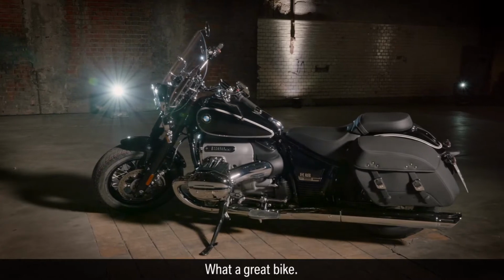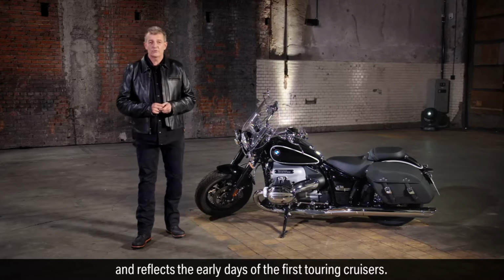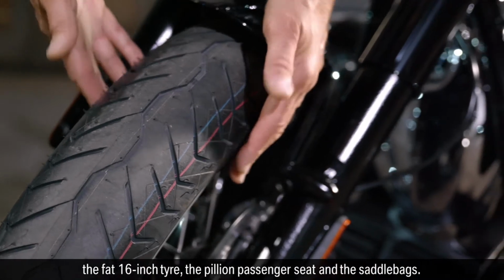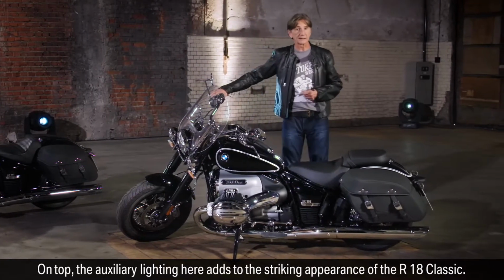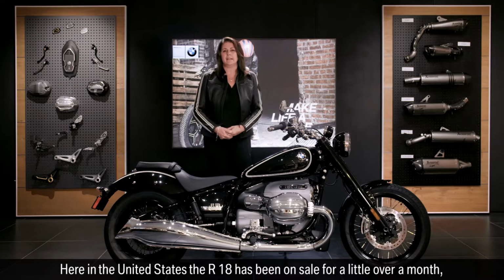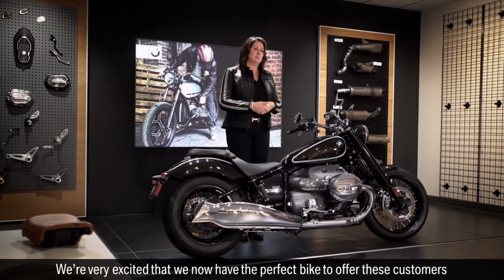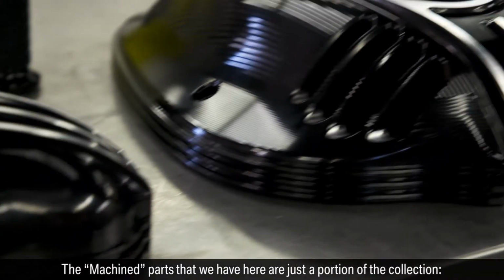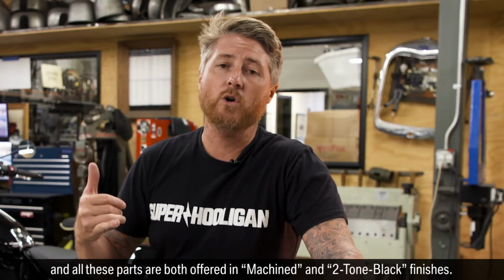2021 BMW R 18 Classic and BMW R 18 - Premiere | NewsAuto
Following the premiere of the new BMW R 18, BMW Motorrad now presents the second member of its new model series for the cruiser segment: the R 18 Classic. The new BMW R 18 Classic is a nostalgic touring bike that echoes the beginnings of the great touring cruiser models. While the R 18 is very purist in style, the R 18 Classic features a large windscreen, passenger seat, saddle bags, additional LED headlights and 16-inch front wheel.
The new BMW R 18 Classic and the BMW R 18 stand firmly in the tradition of historic BMW motorcycles. They borrow from famous models such as the BMW R 5 both technologically and visually, shifting the focus back onto the motorcycle essentials: purist, no-frills technology and the boxer engine as the epicentre of riding pleasure, combined with “good vibrations”. What is more, classic design is merged in the R 18 Classic and R 18 with clear-cut yet contemporary technology to create a fascinating overall concept – offering a riding experience that is as cultivated as it is emotional.